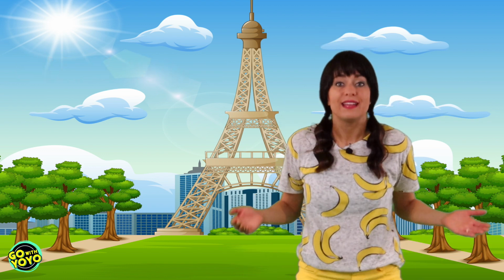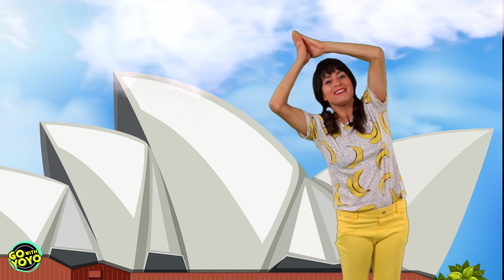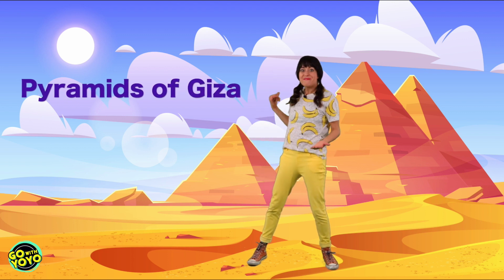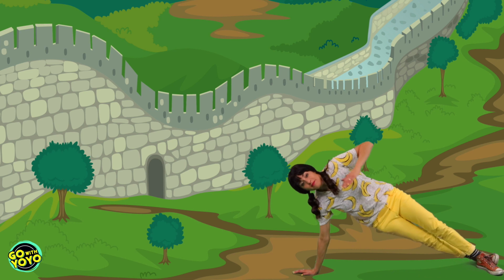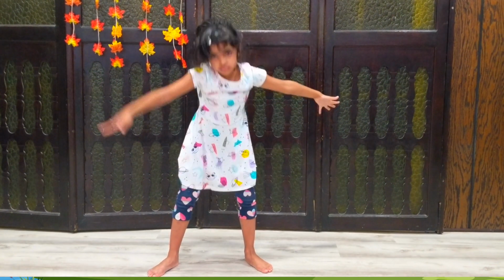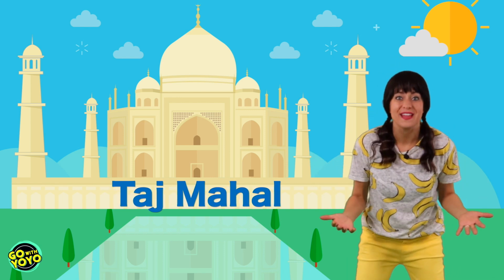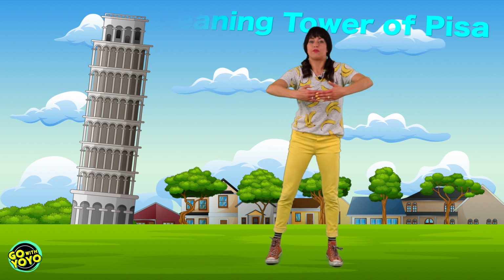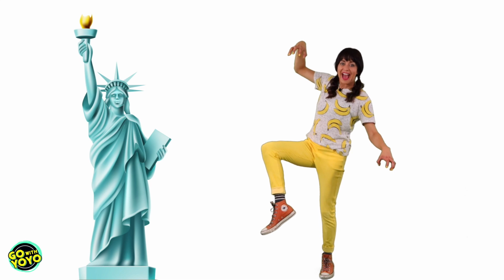WORLD WORKOUT! Move Like Famous Landmarks! Fitness for kids!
Balance like the Leaning Tower of Pisa, Stretch tall like the Eiffel Tower, Turn your body into a Pyramid, and fly around looking for tons of other incredible landmarks with YOYO!

If you'd like to learn more about the online teacher training program, the book MOVE that YOYO co-authored, or a live or virtual event, please connect with YOYO

Would your kiddos like to be in the next video?!  Reach out to YOYO!